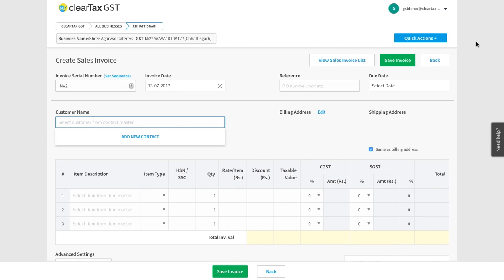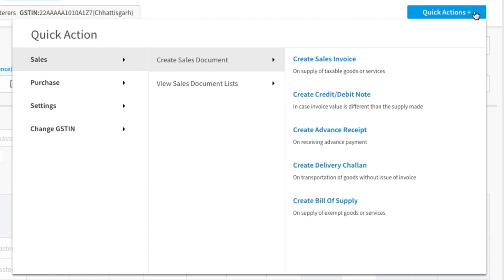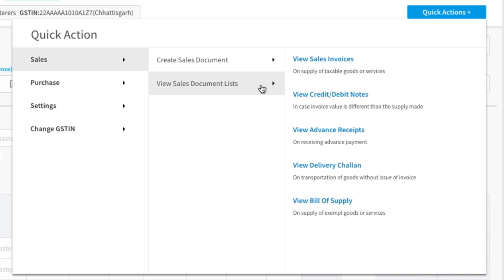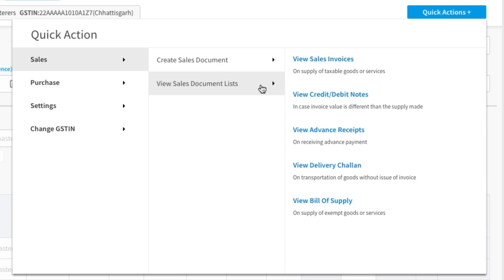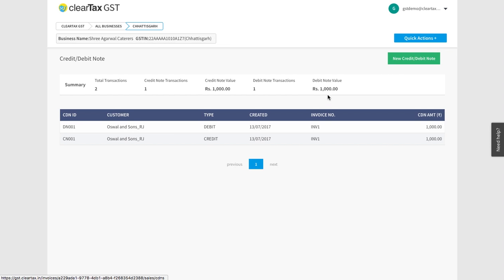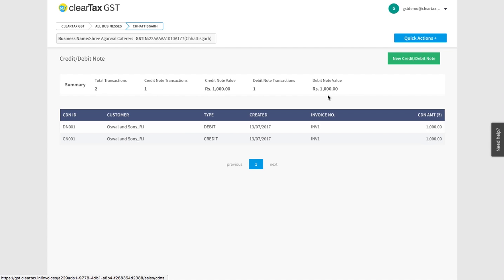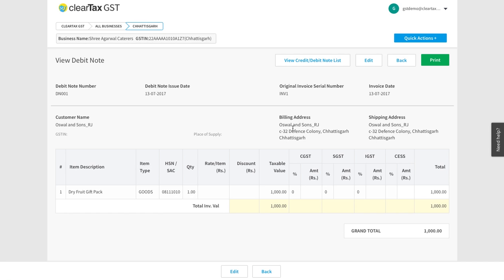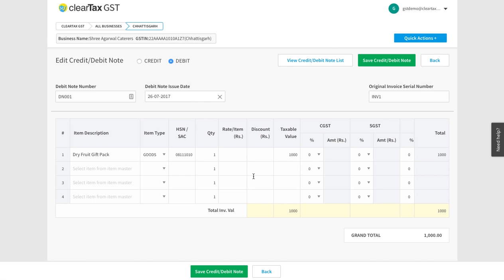How to View all Credit/Debit Notes in ClearTax GST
Learn how to view all credit/debit notes in ClearTax GST explained in English. for more information regarding Goods and Services Tax